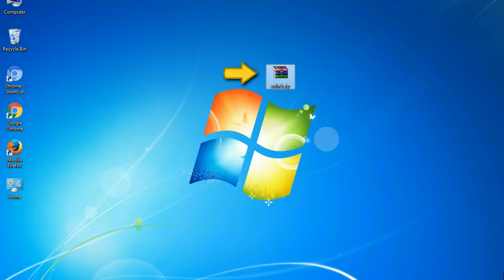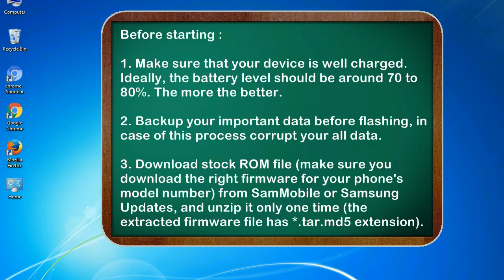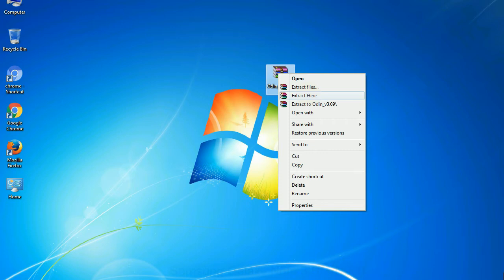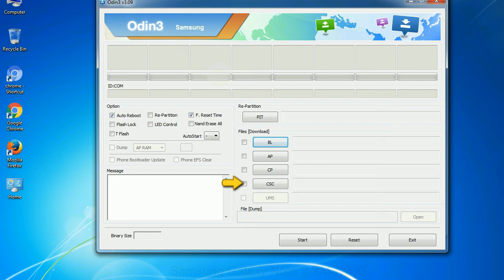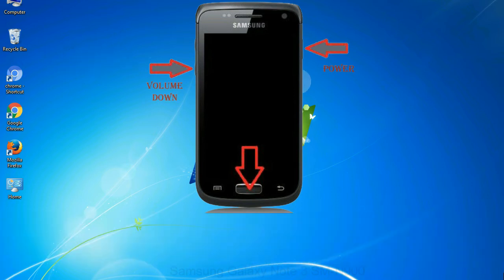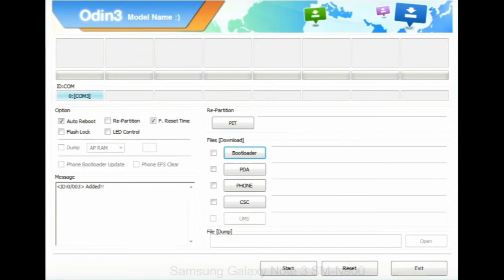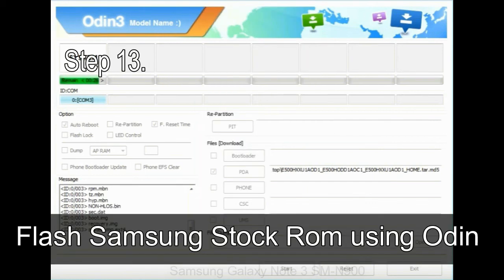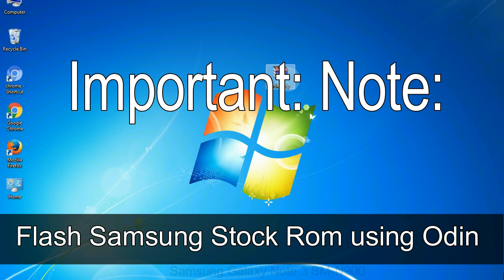How to Samsung Galaxy Note 3 SM N900 Firmware Update (Fix ROM)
I talk to you How to Samsung Galaxy Note 3 SM N900 firmware flash with Odin.

Here is a step by step guide on how to flash Samsung Galaxy Note 3 SM N900 ROM:

Step 2. Download Stock ROM compatible with your Samsung Note 3 SM N900 device or if you have already downloaded the firmware file then ignore downloading it again, and extract it on your PC.

Step 3. Power Off your Samsung Note 3 SM N900 phone.

Step 8. Once you have connected the Samsung Galaxy Note 3 SM N900 to the PC, Odin will automatically recognize the phone and see "Added"   message at the lower left panel. or connect your phone to the PC via USB cable.

Now, your Samsung Galaxy Note 3 SM N900 Firmware Update success.